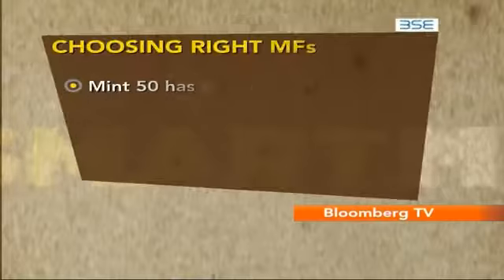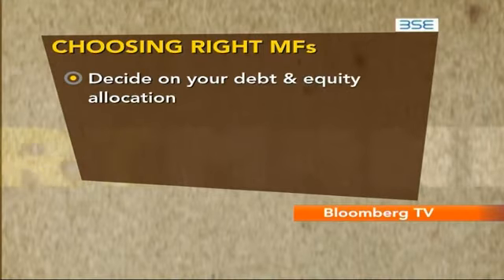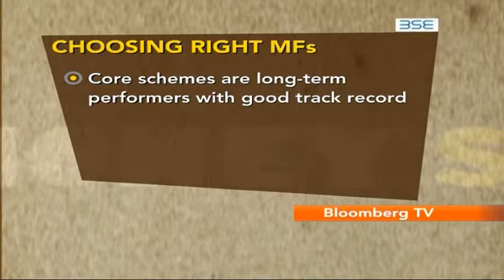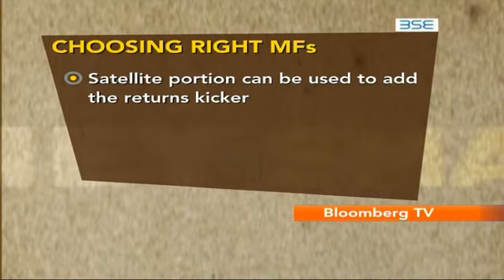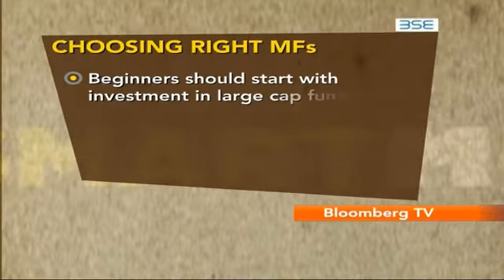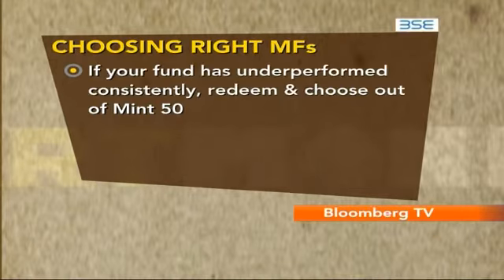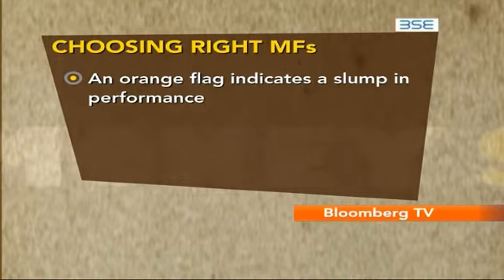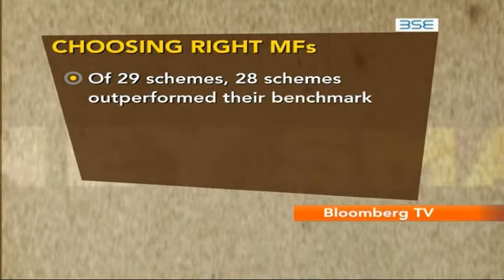Smart Money- Choosing Right MF Scheme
Mint Money's Monika Halan and Bloomberg TV India's Vivek Law tell you how to choose the right mutual fund scheme.